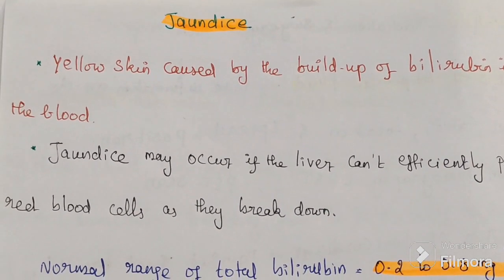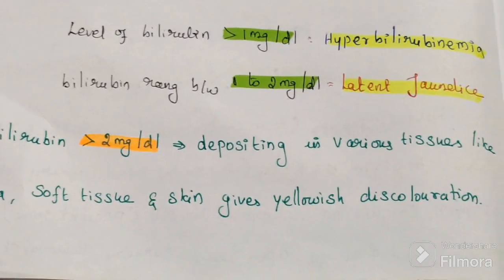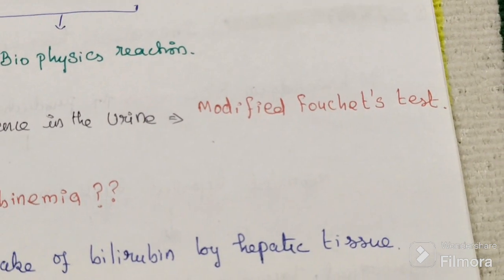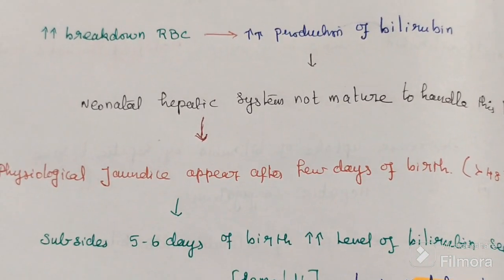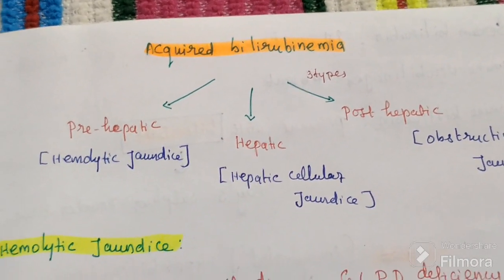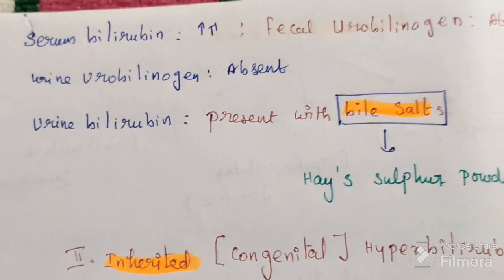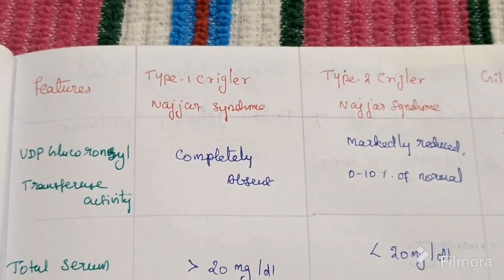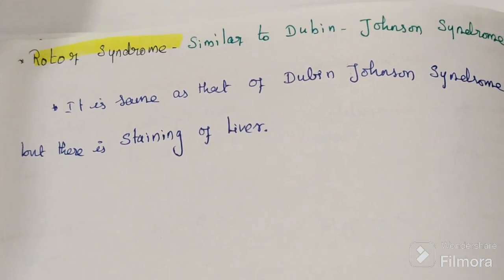Jaundice (Acquired & Congenital Hyperbilirubinemia)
Causes, types & differentiate Acquired & Congenital Hyperbilirubinemia.